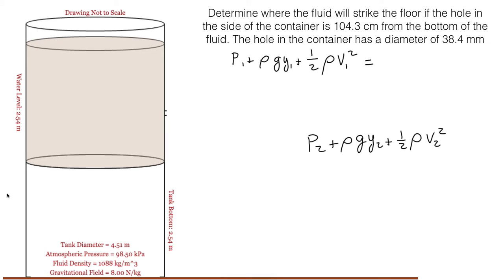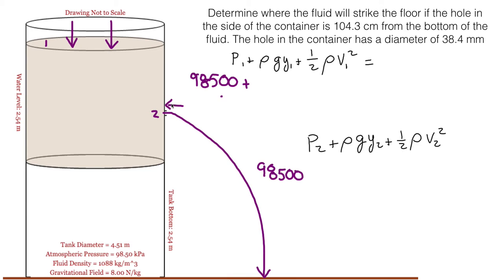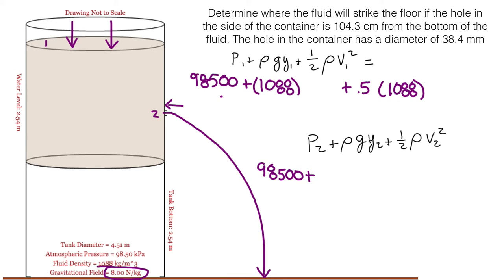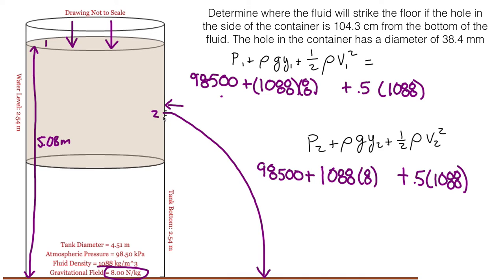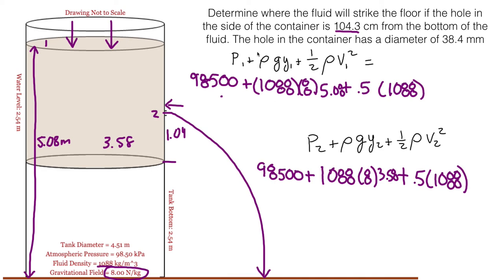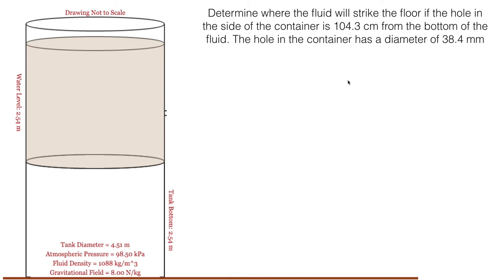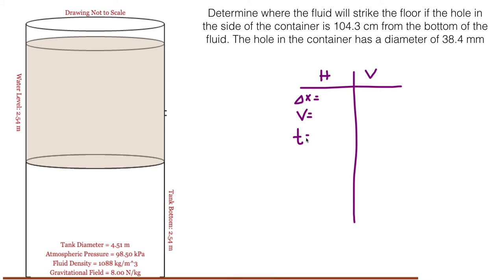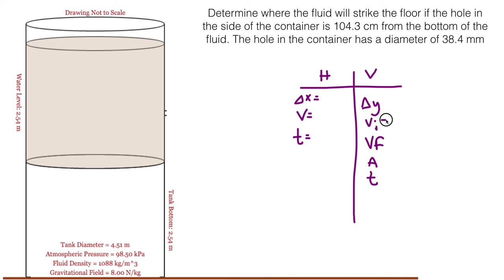Bernoulli's Projectile Problem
This quick video gives an overview of how to find the landing location of a jet of water that comes out of a large tank of water with a hole in the side